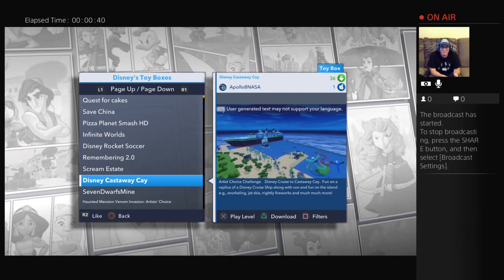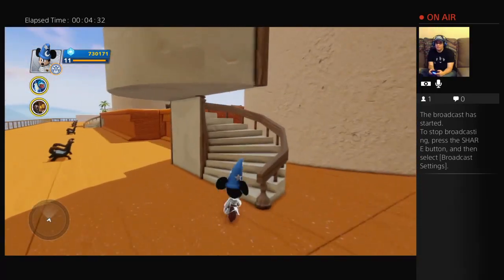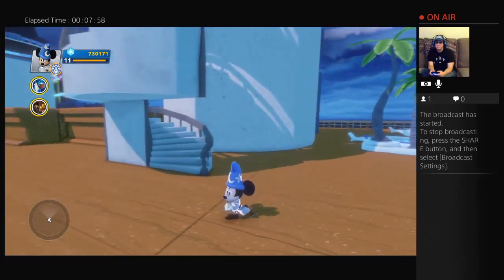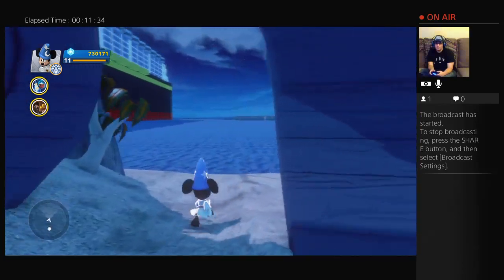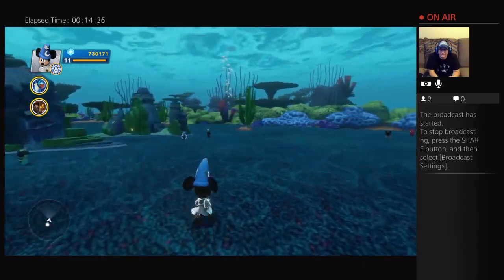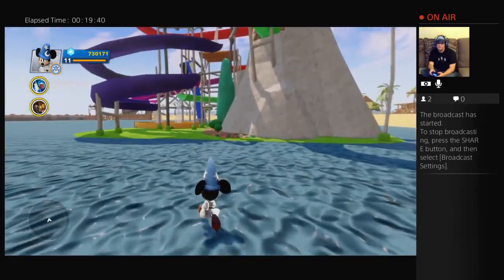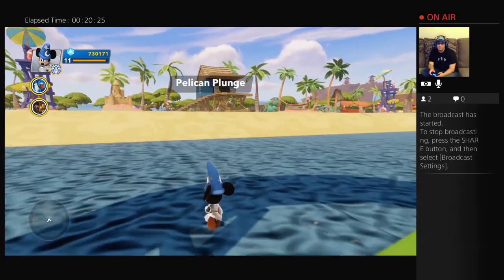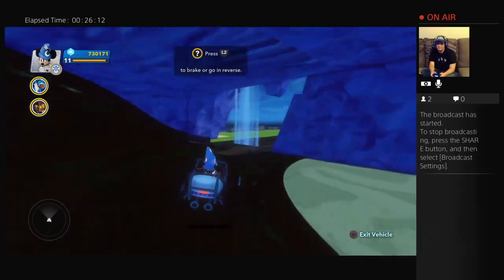Disney Infinity Castaway Cay